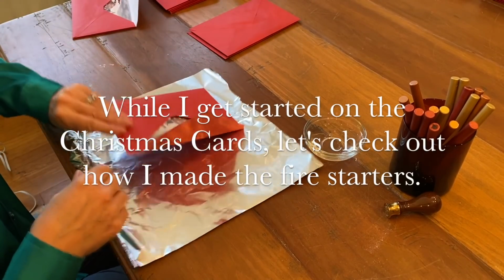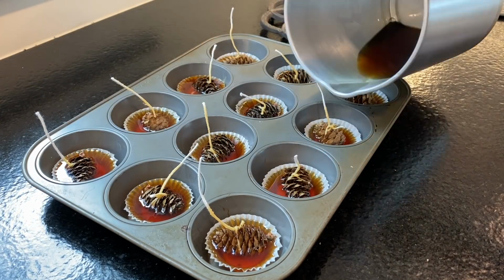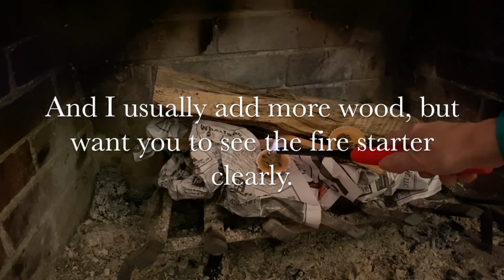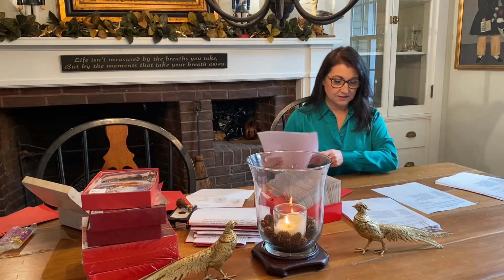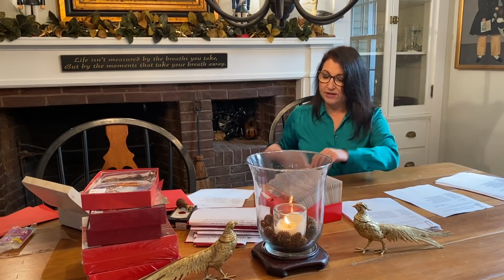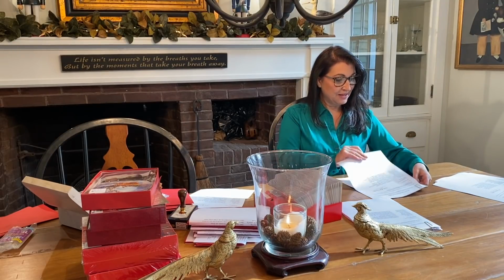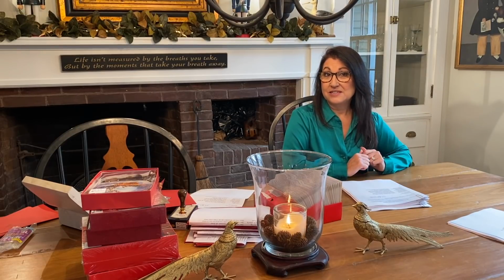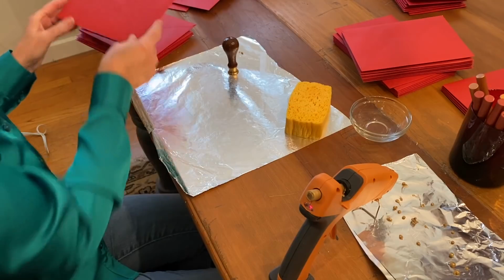How to make scented fire starters DIY project and Christmas Card Exchange update.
Join me as I share how I made homemade scented pine cone fire starters for our home and to give as Christmas gifts and learn a little bit more about New England Fine Living's first annual Christmas Card Exchange with kindred spirits all over the world. As a home and lifestyle YouTuber, I'm sharing how I try to keep classic and traditional Old Christmas traditions Alive.

COME SAY HELLO AT MY OTHER VIRTUAL HOMES!

Please keep in mind that New England Fine Living may receive commissions when you click any links and make purchases, but the prices listed are not increased. It is part of how I help support our family. However, this does not impact my reviews and comparisons and I will only share what I like or would like myself. I try my best to keep things fair and balanced, in-order-to help you make the best choice for you.

SHOP

THESE ARE A FEW OF MY FAVORITE THINGS:

FILMING & DESIGN ITEMS USED

• Studio Lighting
• Ring Light (similar style)
• DJI Osmo Gimbal for smartphone
• Apple iPad - Mine is an iPad Pro 12.9 inch screen, 3rd generation (please research before purchasing if you use this link)
• Apple Stylus Pencil - PLEASE make sure the stylus pen is correct for YOUR specific iPad since there are a few different versions out there.

KITCHEN & BAKING ITEMS USED

• Global Chef’s Knife
• King Arthur Gluten Free Flour
• Iron Skillet
• Global Knives
• Citrus Juicer Press
• Vanilla Sugar
• Anchor Hocking Pie Plate

HOME & HOME DÉCOR
• Smart Phone Lighting
• Grand Union Flag
• Betsy Ross 13 star flag
• Valley forge bunting
• Wrights Silver Polish
• Cape Cod Silver Polish
• Sprayway glass cleaner

GARDENING ITEMS
• My Joyce Chen garden clippers
• Garden Cart by Carts Vermont
• Garden Fairy Stakes - Similar to mine
• Garden Clogs
• Black Fencing
• Tree Limb Clippers

DIY & Crafting

• Gorilla hot glue gun
• Faux Fur Trim

Clothing & Accessories:

• Circus Sam Edelman Boots
• Tory Burch handbag.
• My Garden Clogs